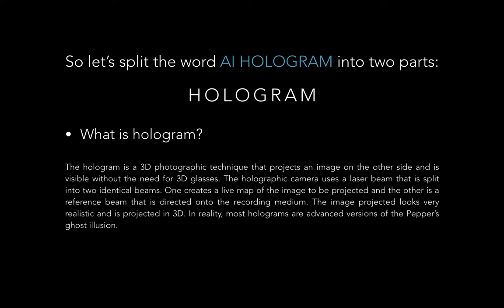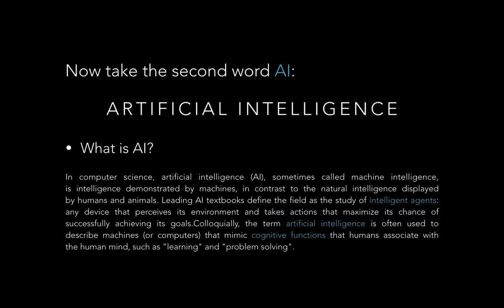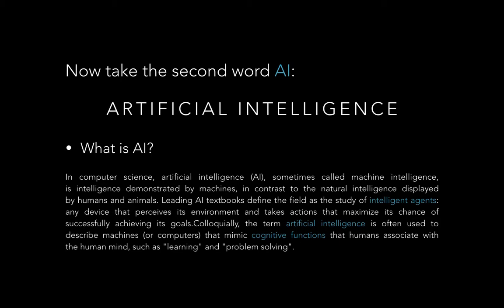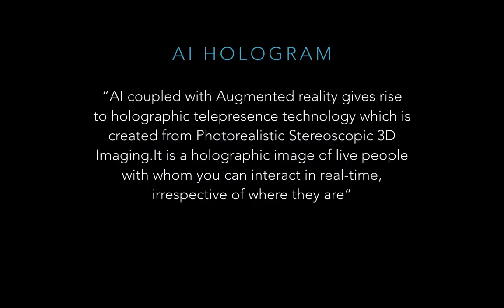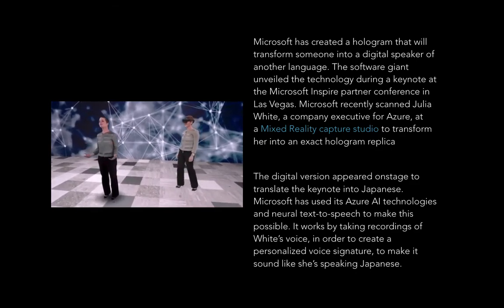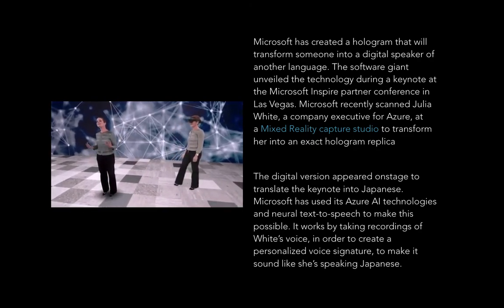AI Hologram | AVE presentation